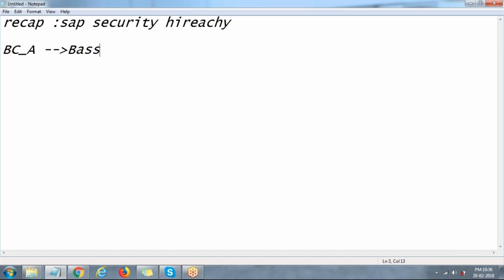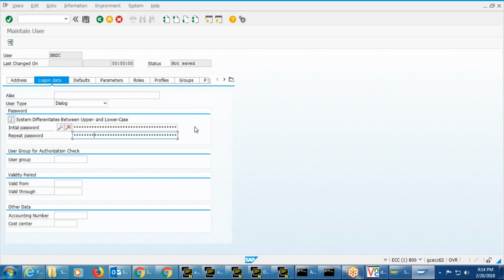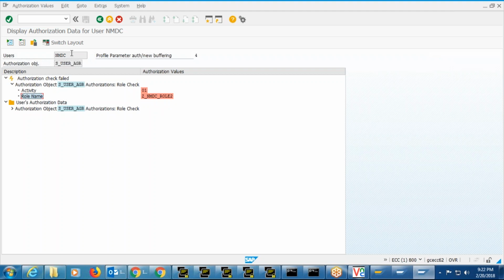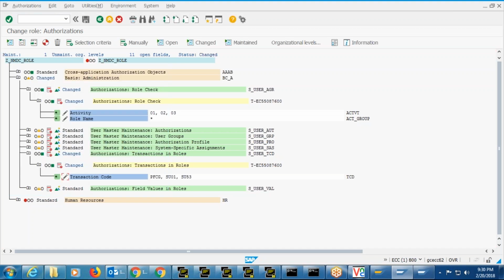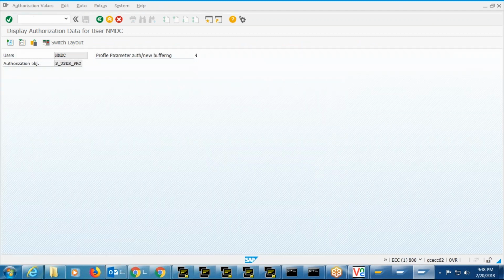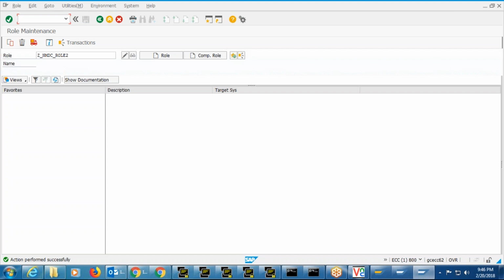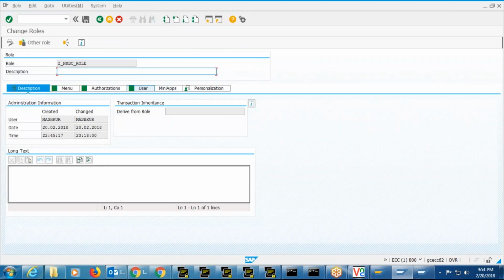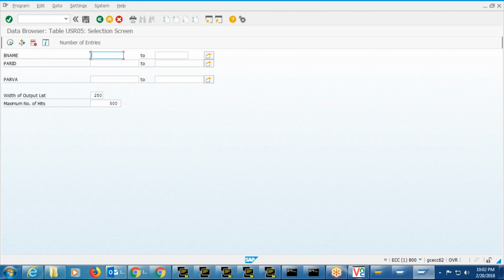SAP BASIS Certification Course with Implementation Project